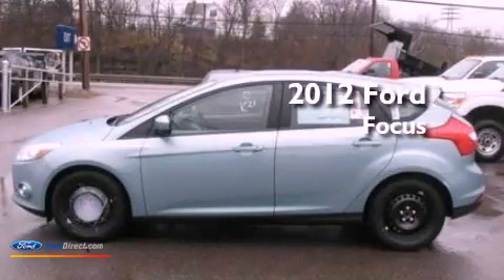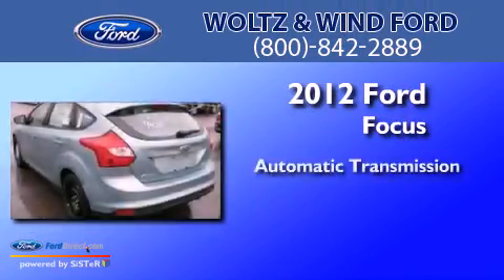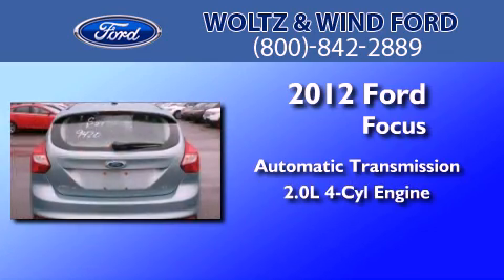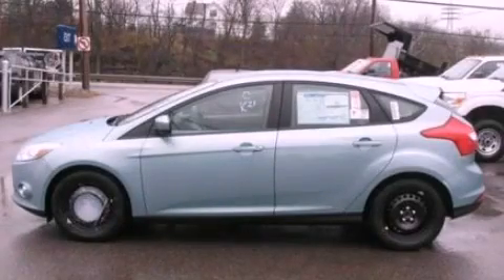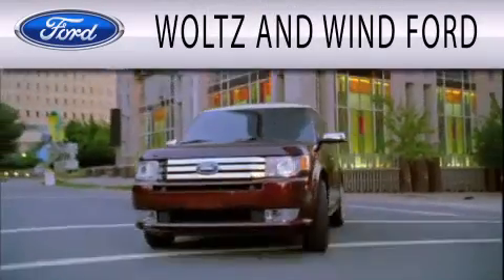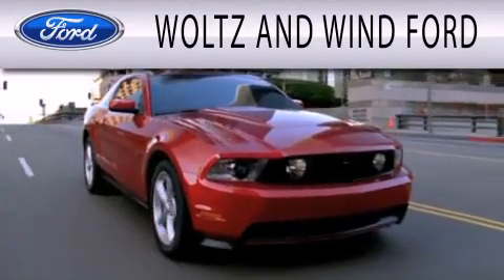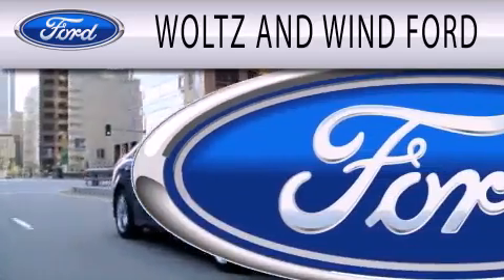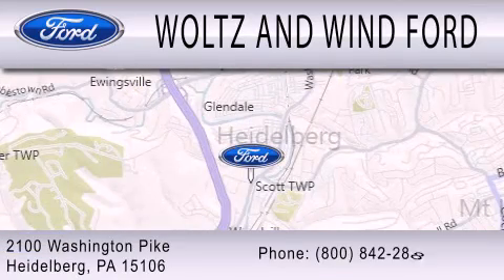2012 Ford Focus Heidelberg PA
Year : 2012
 Make : Ford
 Model : Focus
 Engine : 2.0L I4 16V GDI DOHC FLEXIBLE FUEL
 Trans . : AUTOMATIC
 Exterior : FROSTED GLASS
 Miles : 2
 Interior : MEDIUM LIGHT STONE
 Stock : 00FC2141